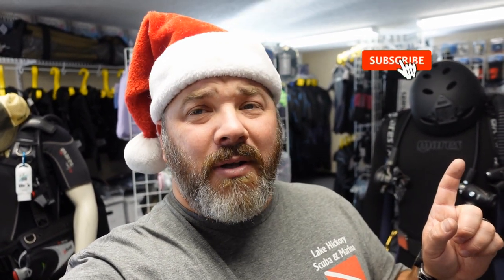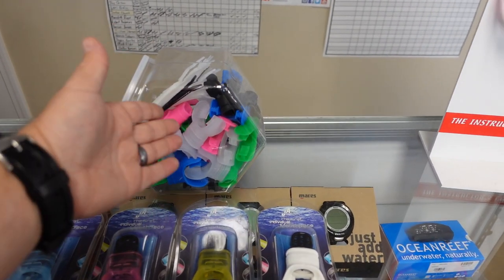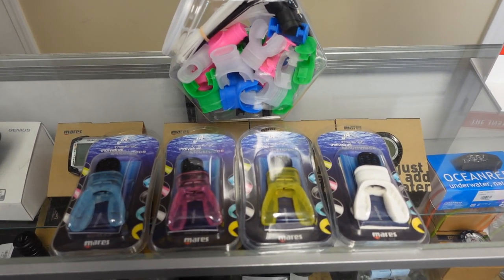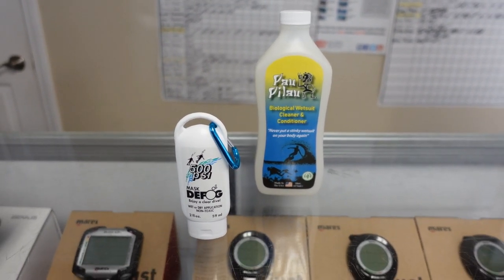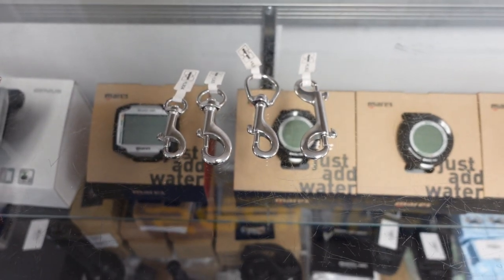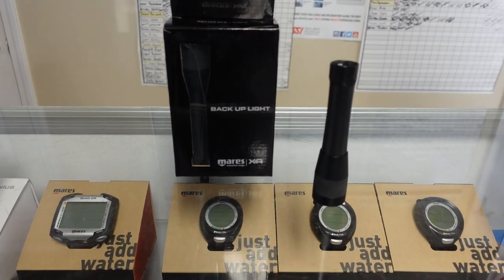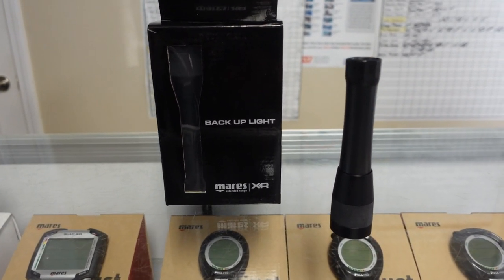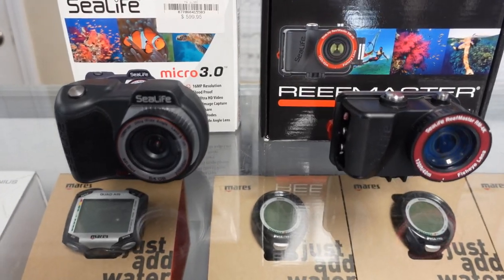Our Top 5 Picks For 2022 Stocking Stuffers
In today's video, Instructor Trainer Bryan Stafford shows us his top 5 picks for 2022, that would make great stocking stuffers for yourself or that special someone.

0:00 Teaser
0:15 Opening
0:35 Intro
0:57 Mares Jax
1:39 Pau Pilau / 500 PSI
2:21 Bolt Snaps / Double Enders
3:04 Mares XR Backup Light
3:39 Sealife RM-4K / Mirco 3.0

Make sure to checkout our online store.